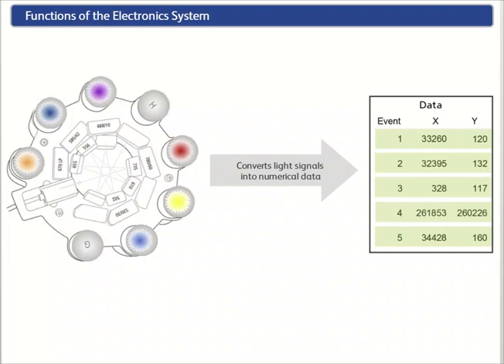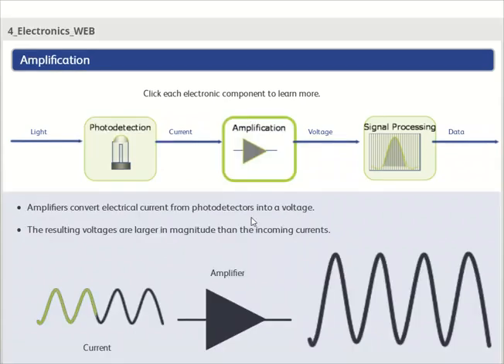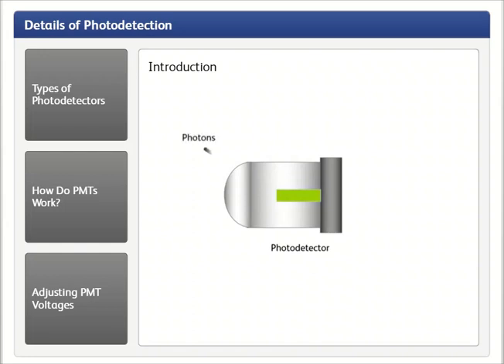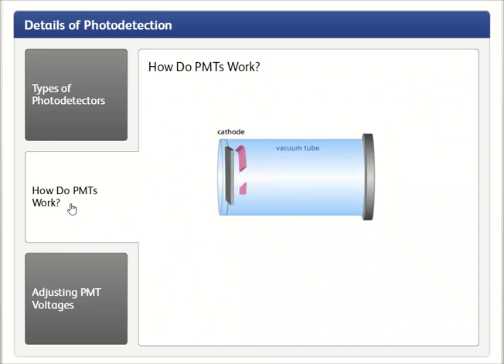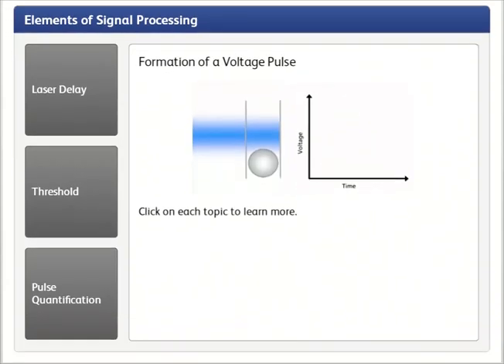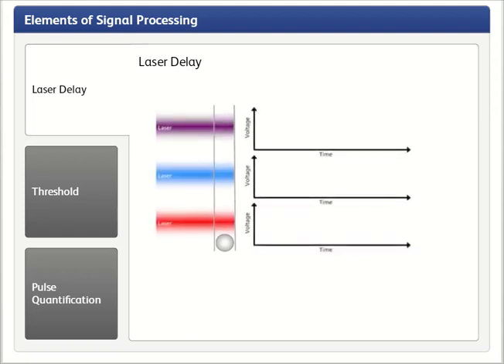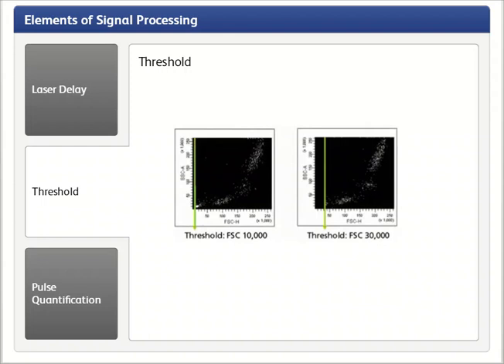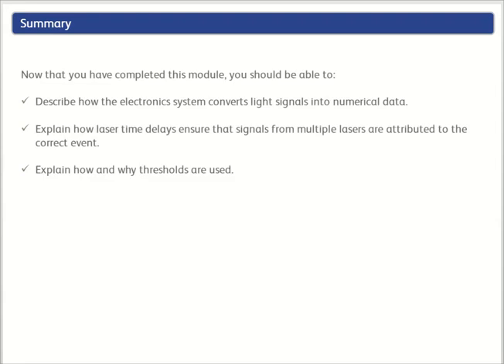INTRO TO LOW CYTOMETRY-MODULE 4: ELECTRONICS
Electronics
The electronics module describes how data are processed. After viewing this module, you will be able to answer the questions:

How does the electronics system convert light into data?
What is the purpose of the laser time-delay electronics?
What are the functions and applications of threshold?